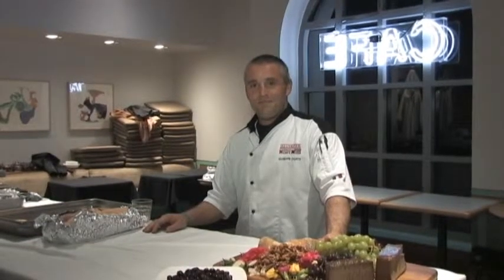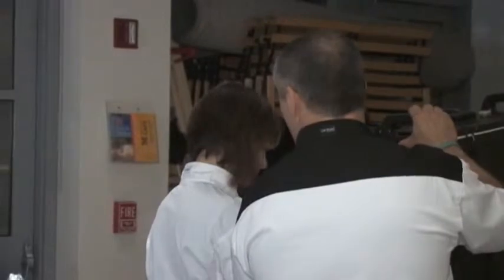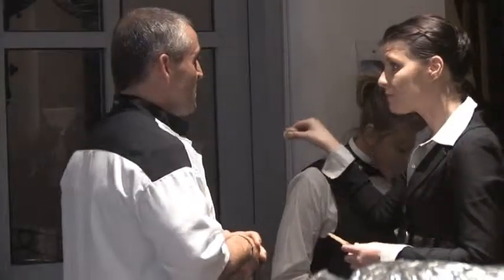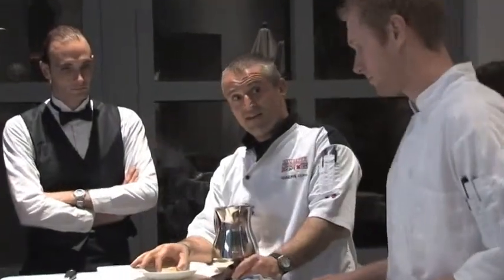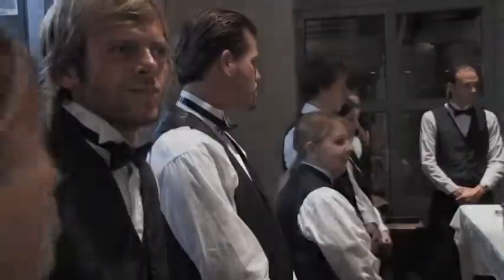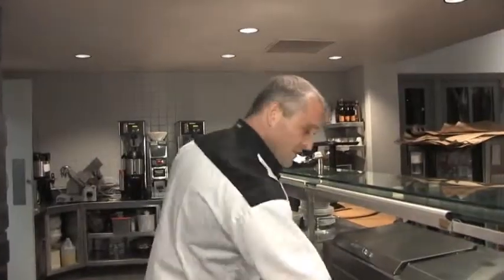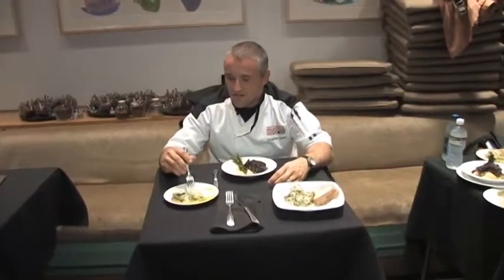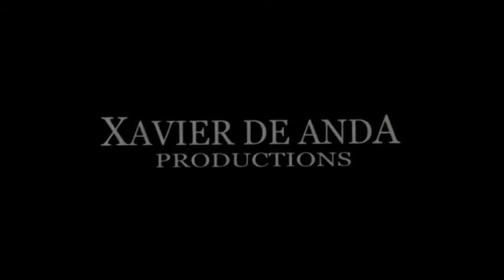Chef Profile - Catering